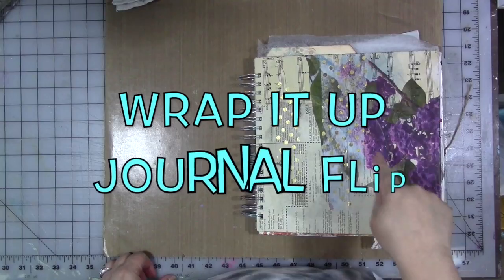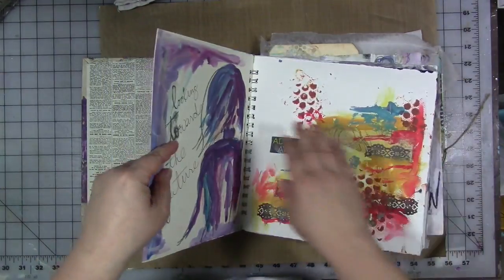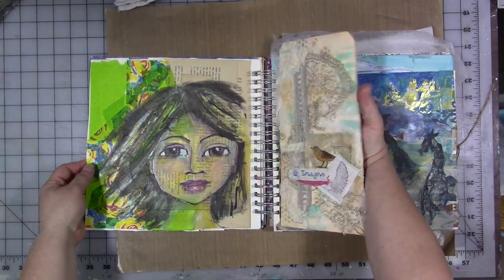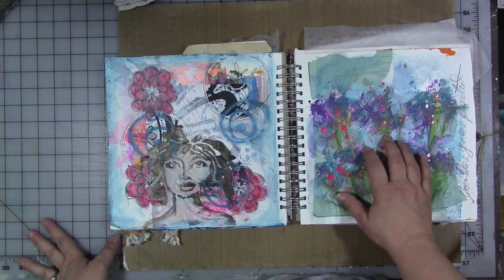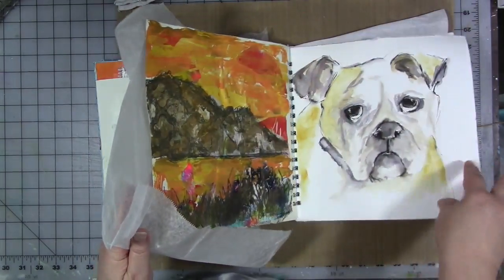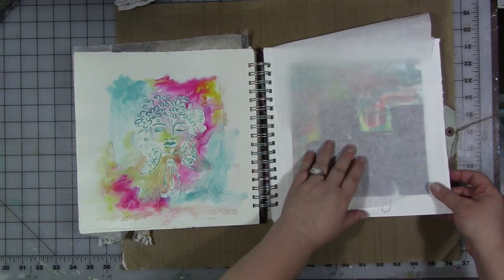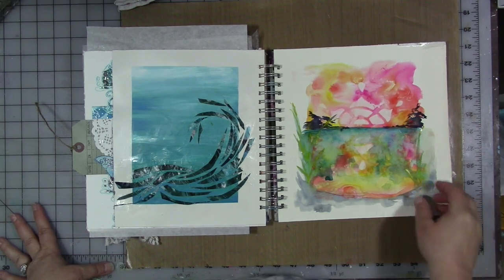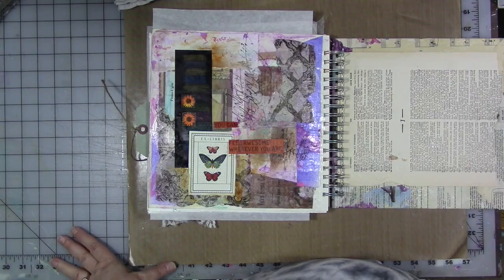Wrap It Up, Journal Flip